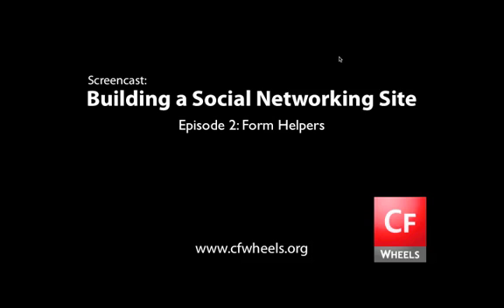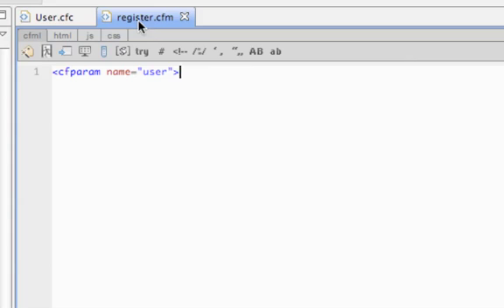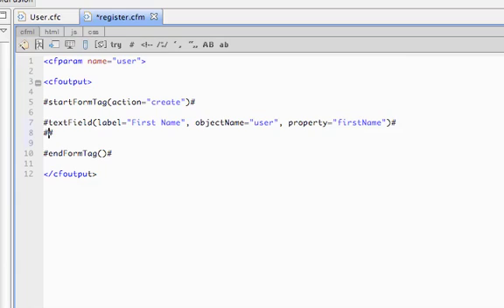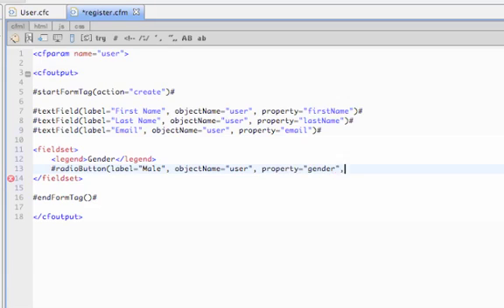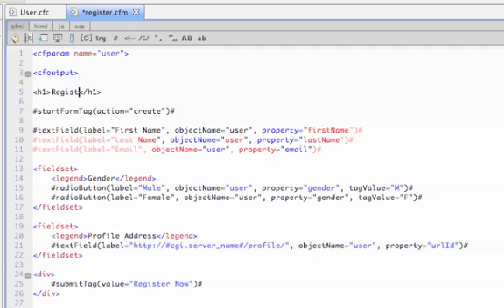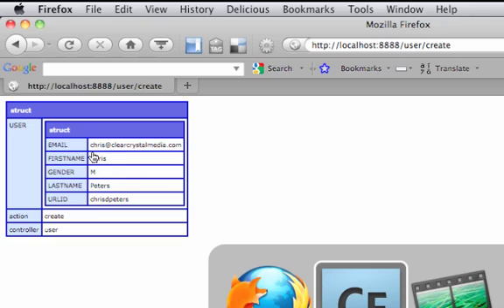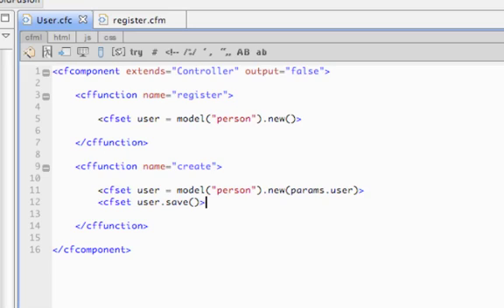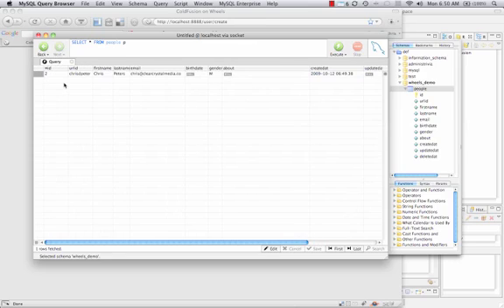Episode 2: Form Helpers in ColdFusion on Wheels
Chris Peters demonstrates how to bind a Wheels model object to a form through the use of form helpers. He then shows how a model object interacts with the database through the model object's save() method.